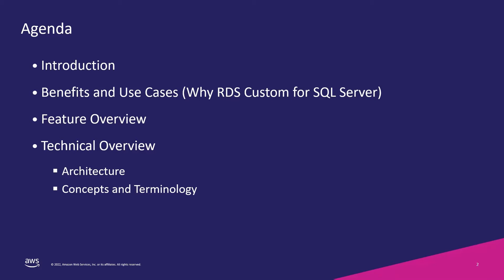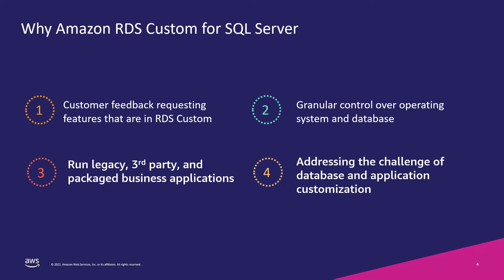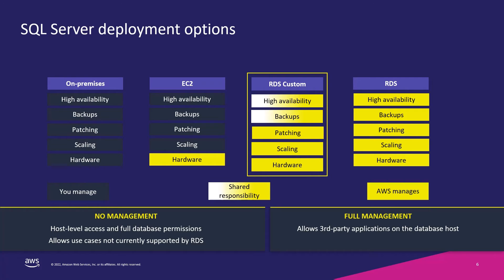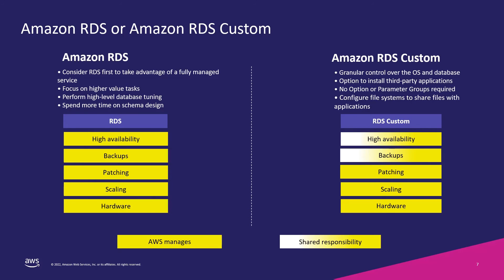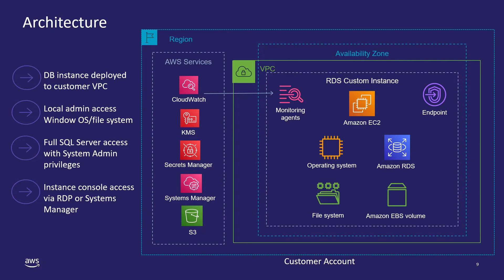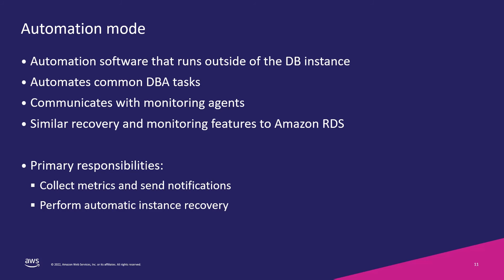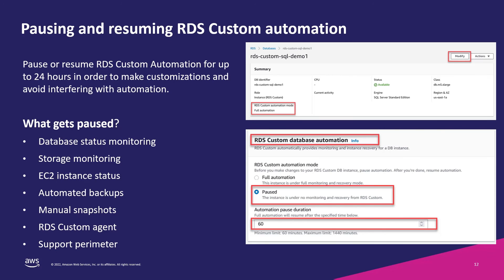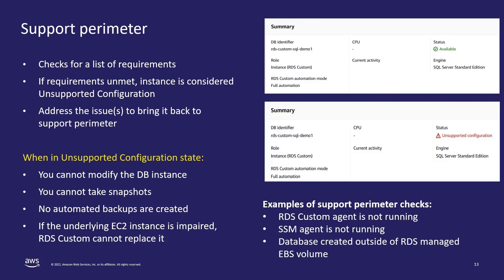Amazon RDS Custom for SQL Server Technical Overview | Amazon Web Services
Amazon RDS Custom is a managed database service that allows businesses with applications that need customization of the underlying operating system and databases that support them while getting all the automation, durability, and scalability benefits of a managed database service. RDS Custom automates database administration tasks and operations while providing the access needed for legacy, packaged, and custom applications.